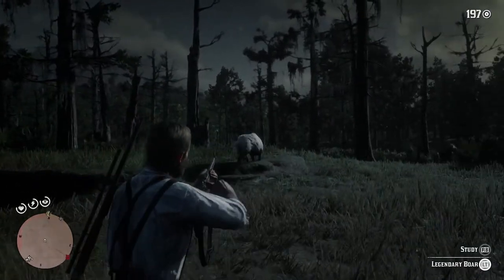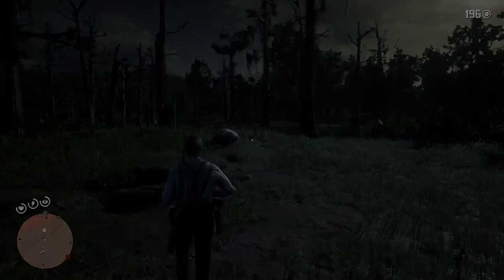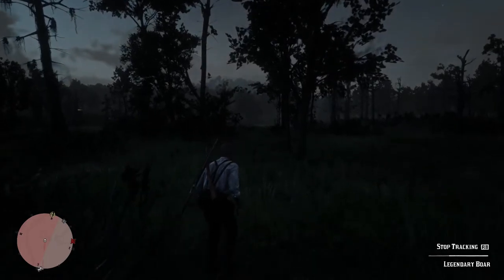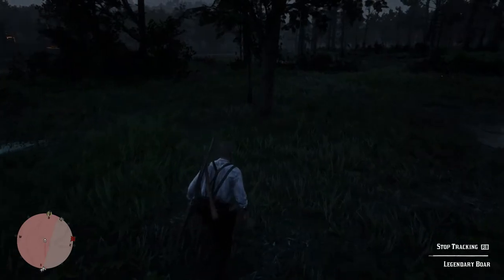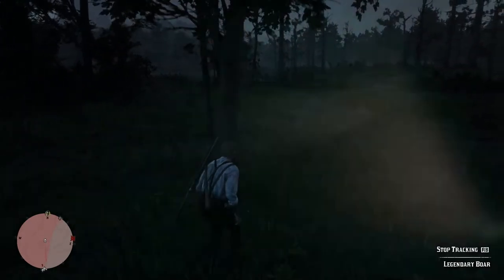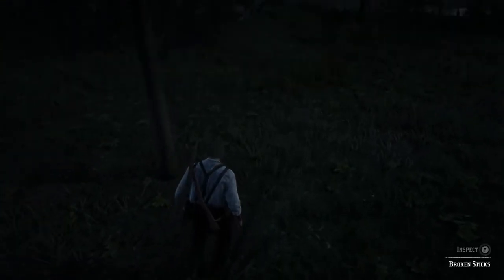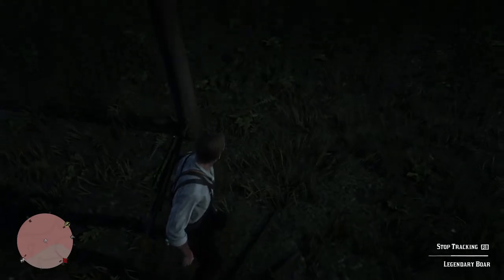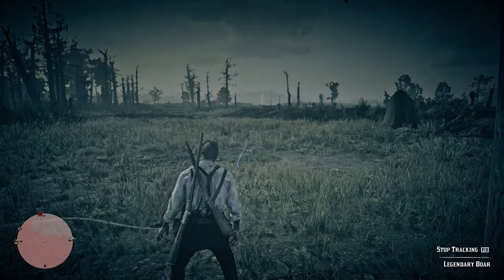LEGENDARY WILD BOAR HUNT READ DEAD REDEMPTION 2.